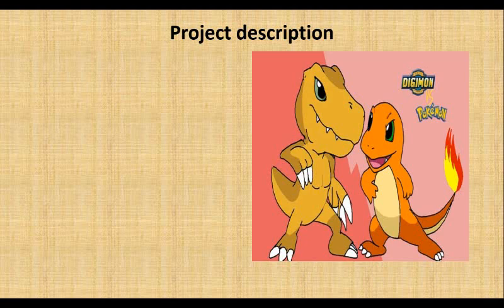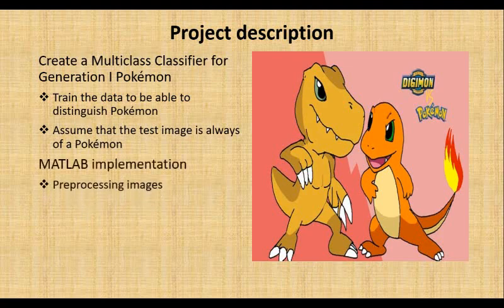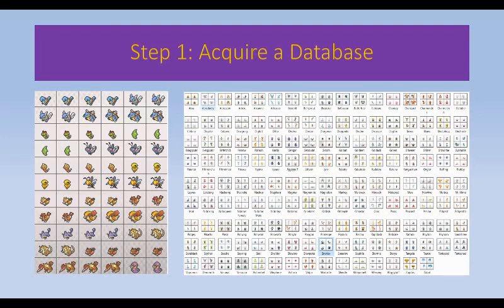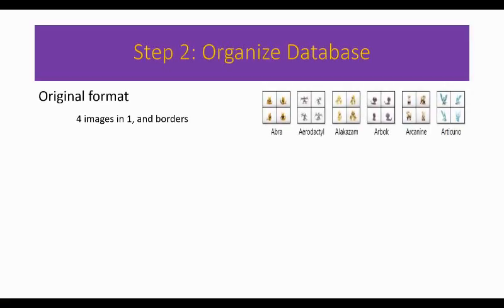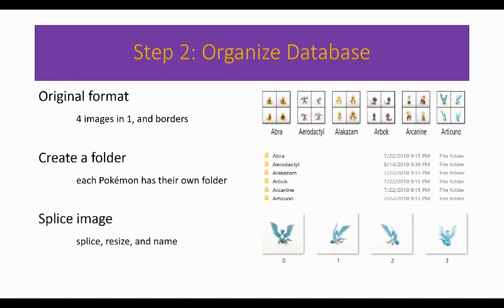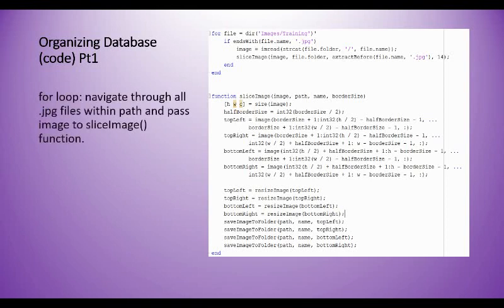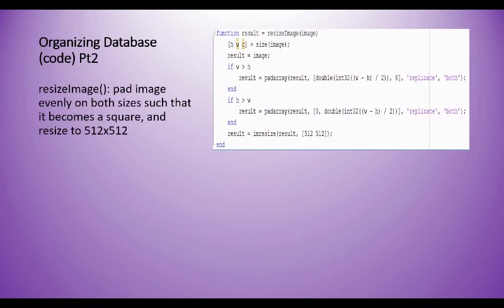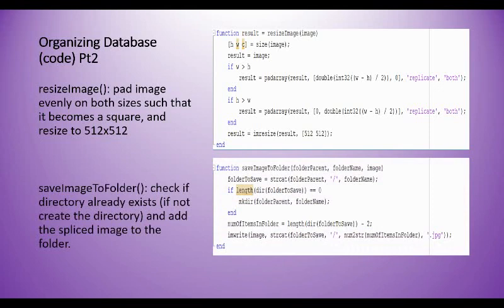MATLAB project - First Iteration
Progress pertaining to the MATLAB project